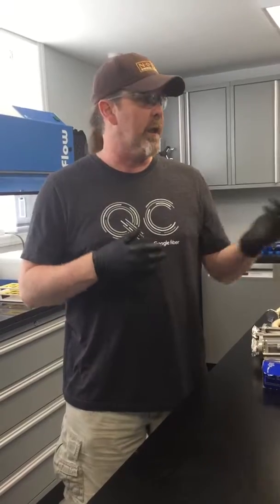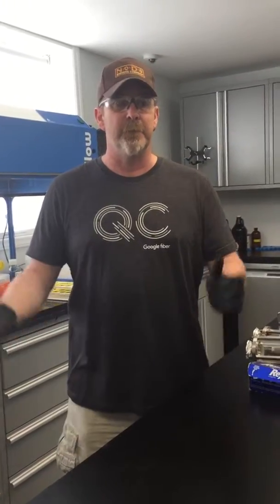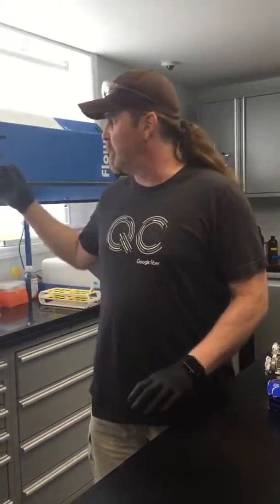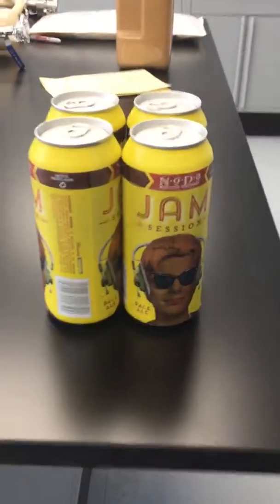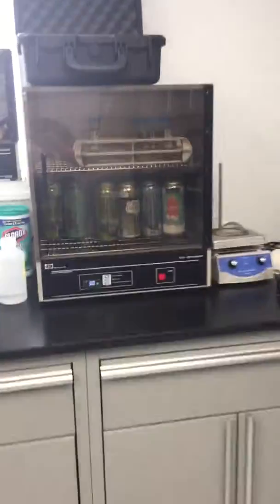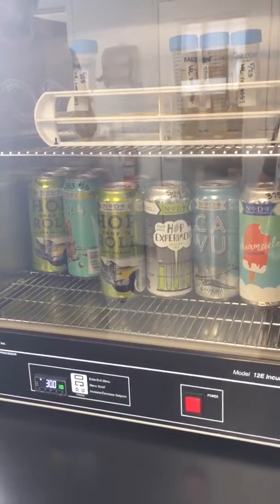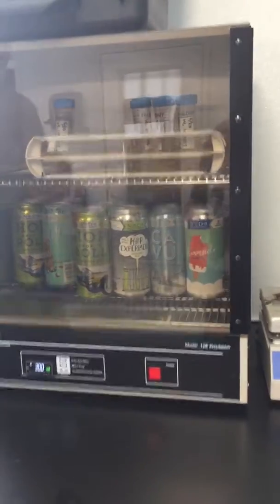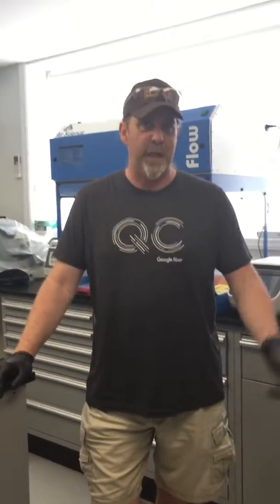NoDa Brewing Lab with Anthony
I stopped by NODA Brewing in North Charlotte for a quick tour of the lab.  Thanks Anthony for your time!